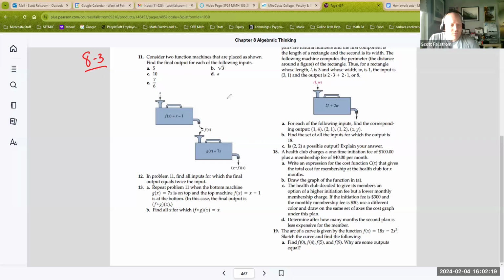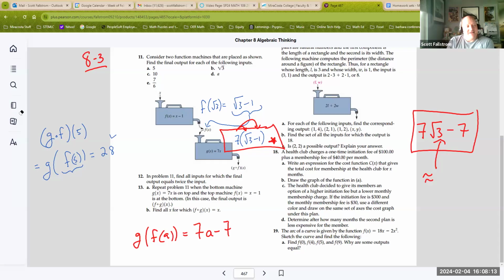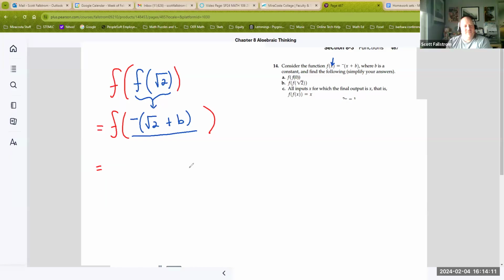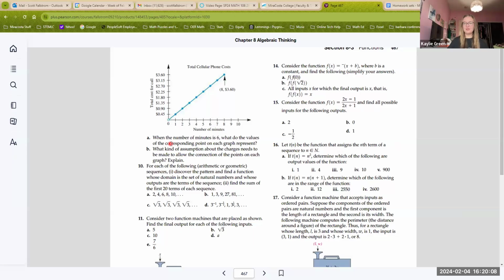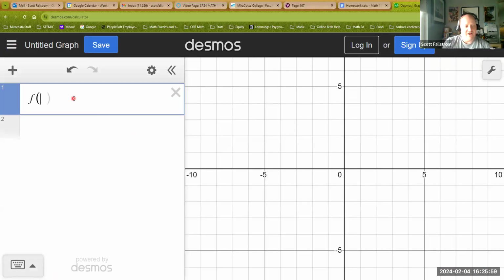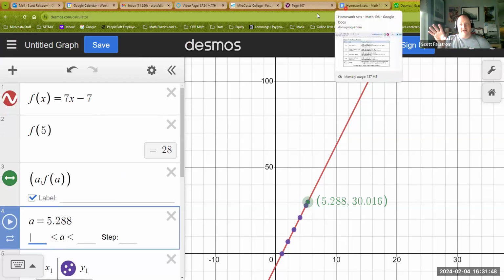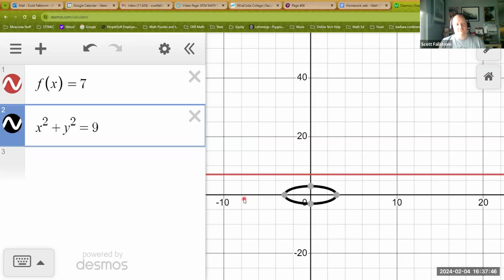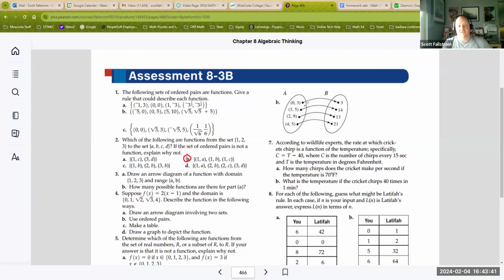Section 8.3 - Homework Questions Part 4